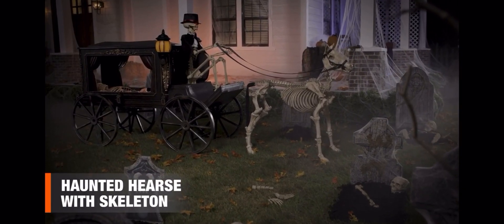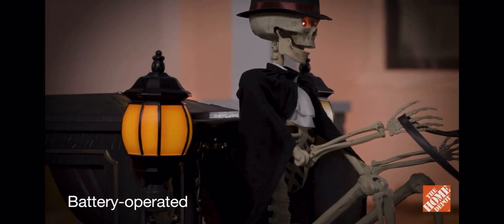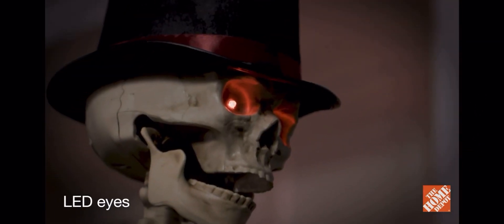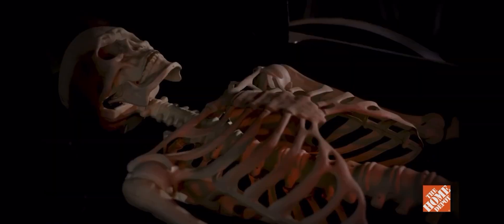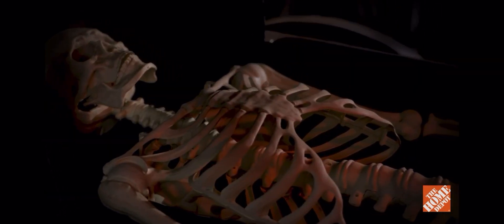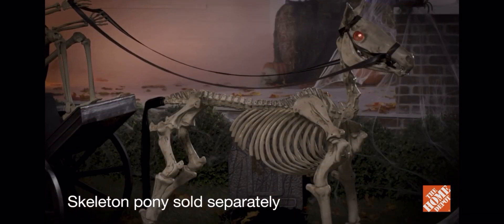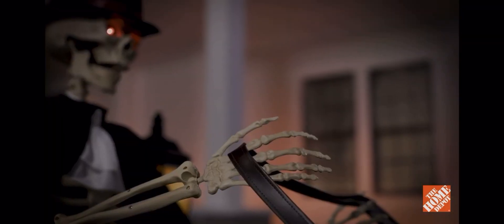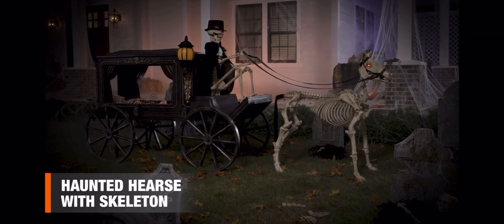New! Haunted 5 ft. Animated LED Hearse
This is sold at the Home Depot for 349.$$